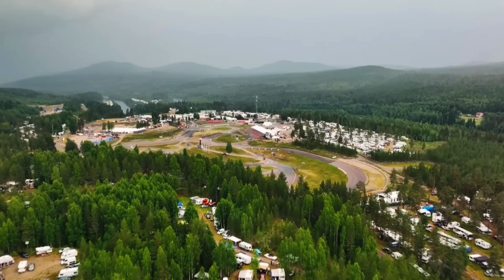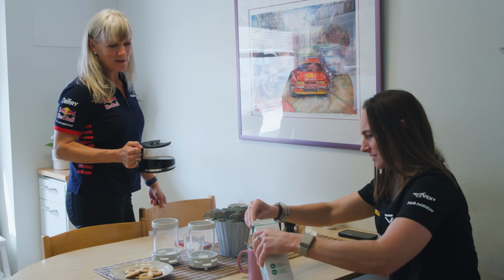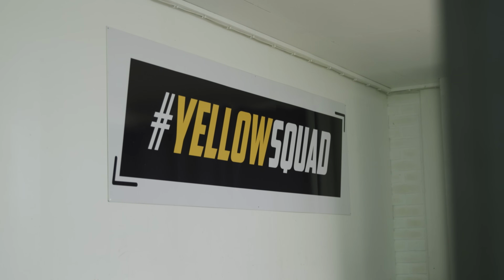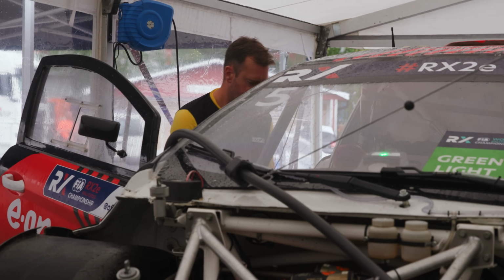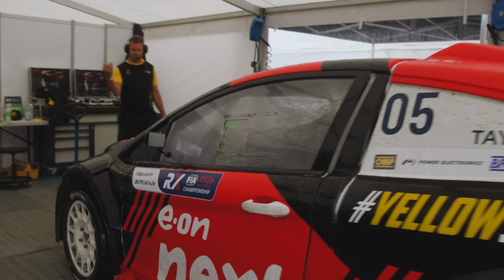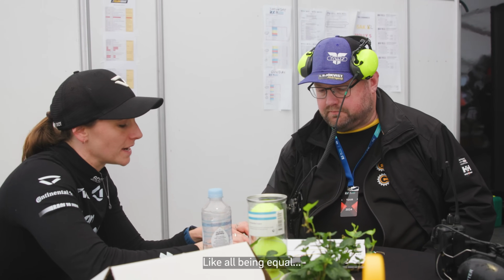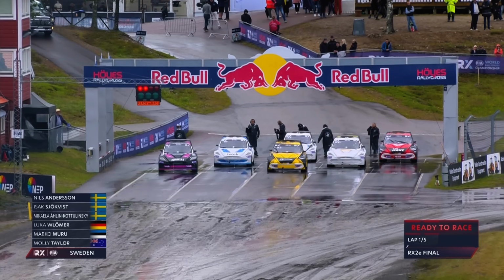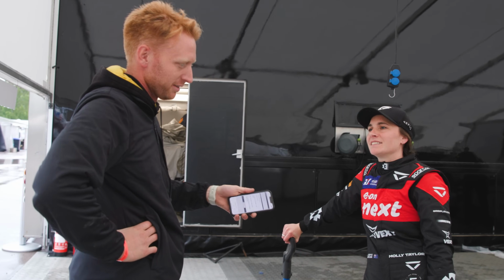The Women Defining Rallying!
Ahead of her return to RX2e, @eonnext Veloce Racing Driver Molly Taylor sits down with Hansen Motorsport Team Manager, Susann Hansen, to talk all things rally!

As two trailblazing females in the sport, Susann and Molly highlight the importance of equality and sustainability in racing and the role they play in the evolution of women in motorsport.

Watch how Molly's race action unfolds with the YellowSquad team at the magic weekend in Höljes, Sweden!